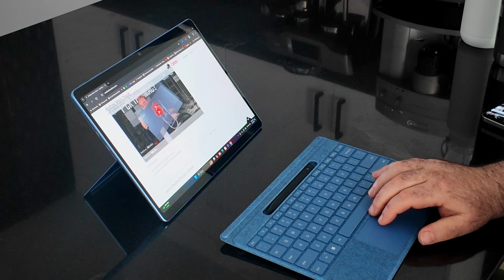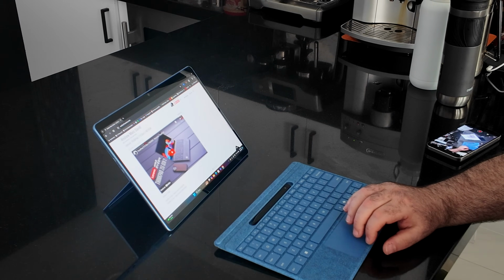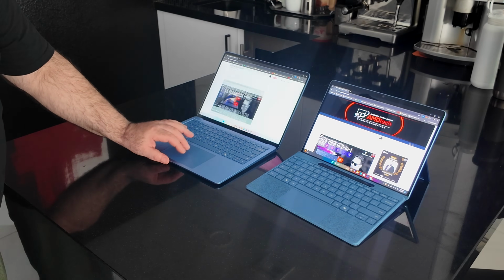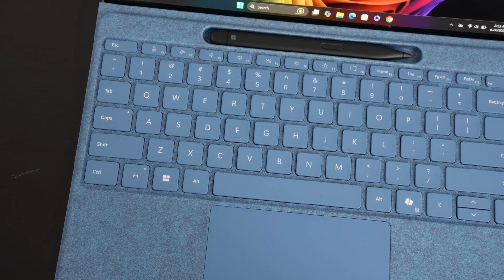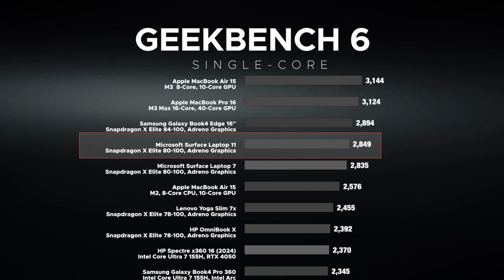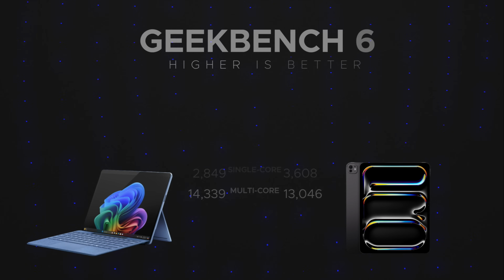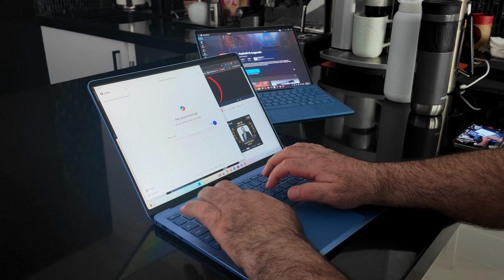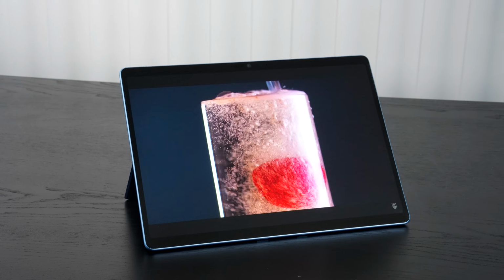Surface Pro 11 REVIEW: Snapdragon and OLED Deliver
Microsoft - Surface Slim Pen (2nd Edition) and Pro Flex Keyboard for Pro (11th Edition), Pro 9, Pro 8 - Sapphire

Video Index:
00:00 Intro
01:45 Specs & Pricing
03:15 OLED Display
06:00 IR Webcam
06:38 Pro Flex Keyboard & Slim Pen 2
08:12 Ports & Connections
08:38 Battery Life
09:42 Performance, Benchmarks & Gaming
12:35 Thermals, Surface Temps & Fan Noise
13:24 Internals & User Upgradeability
14:35 AI Features
16:50 Audio
17:10 Pros & Cons
18:20 The Score
18:46 Outro